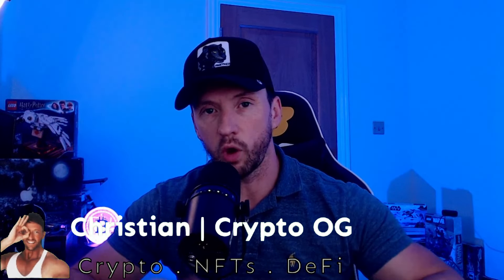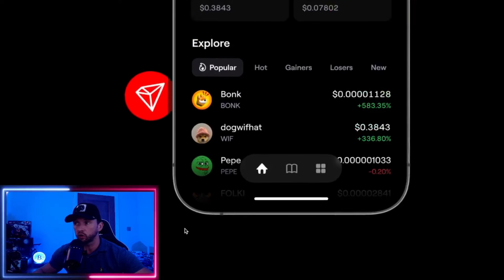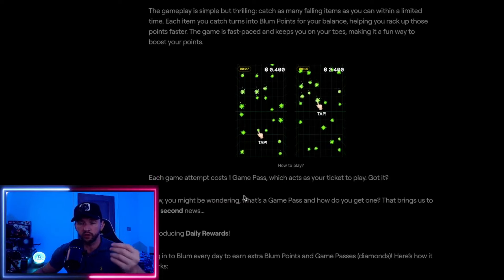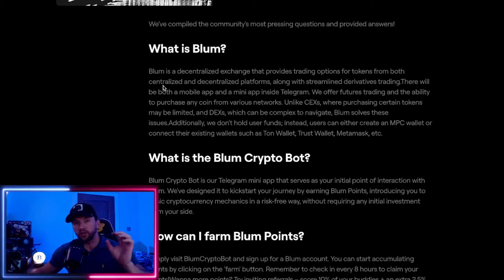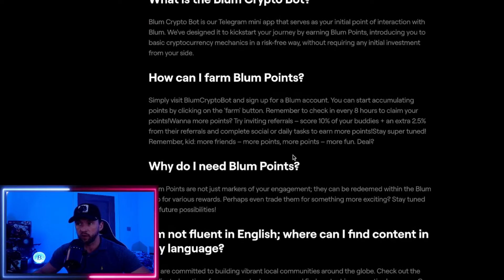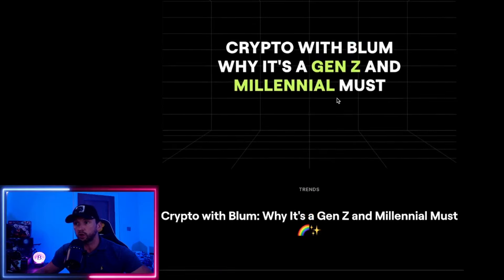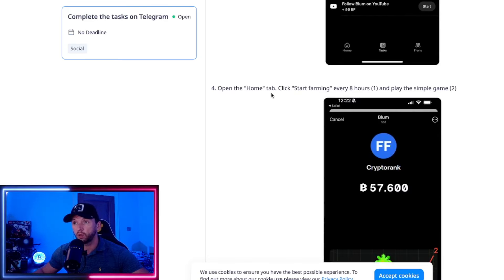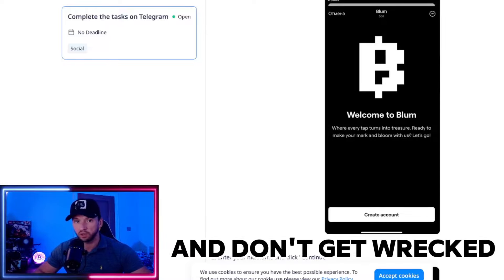BLUM Must watch for free Crypto !!!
Blum is a decentralized exchange that provides trading options for tokens from both centralized and decentralized platforms, along with streamlined derivatives trading.There will be both a mobile app and a mini app inside Telegram

00:00 intro
00:33 blum
06:00 Air drops and Blum Points

We like healthy debates and views on this Channel as this you have free speech on here but always be professional and respectful. no keyboard warriors here, please! 😃

Business Links:
If Your Project Benefits my subscribers I will review it for free, No other YouTube offers that, as this is a community channel!

*** Please ONLY buy into these things if you are okay with losing, there are no guarantees, also use a new wallet when connecting to projects like these! ***

This is your best way to get in as an early investor and help support/grow with these projects.